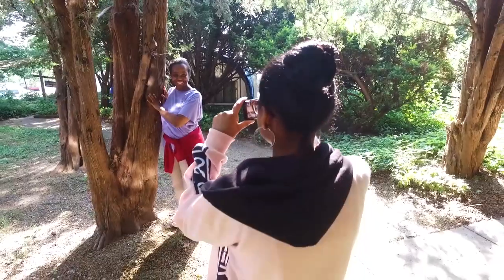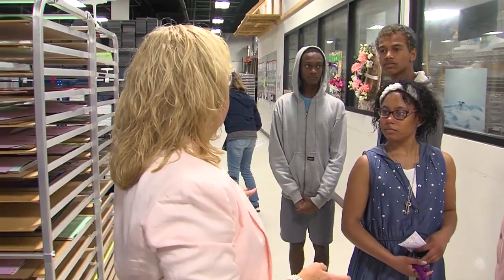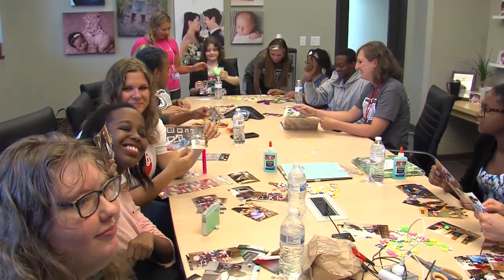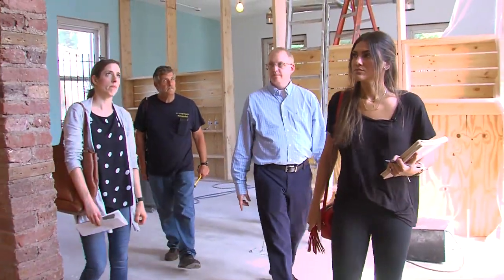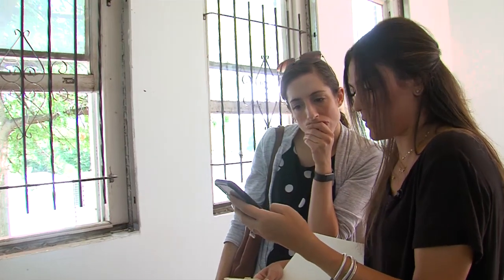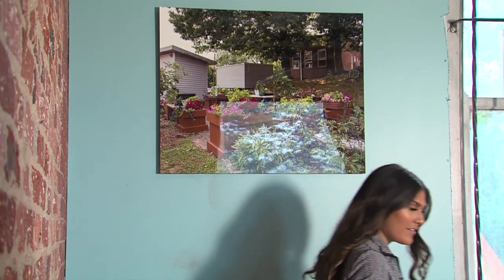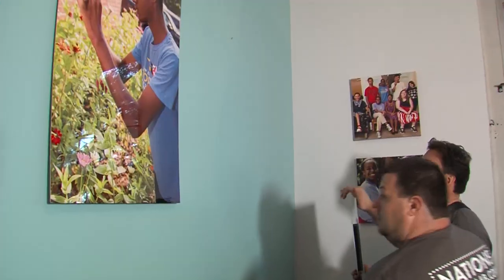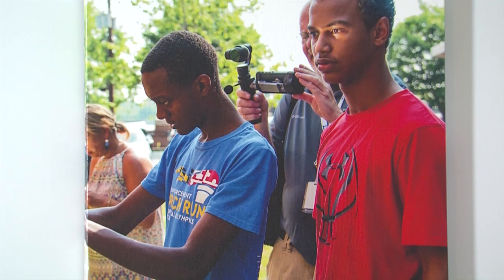Built Upon A Dream 2018 | Nations Photo Lab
This year for Built Upon A Dream, we partnered with the St. Elizabeth School to teach the students there about photography and help them with decor for their newly renovated space. Produced by WMAR Channel 2.